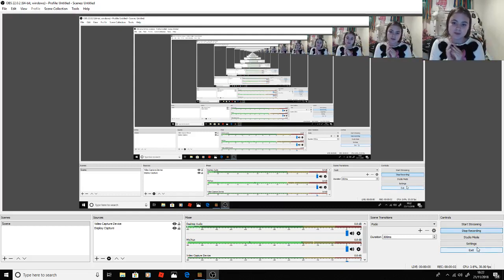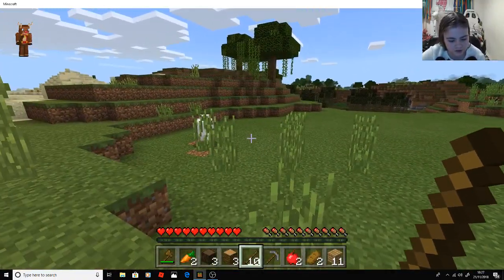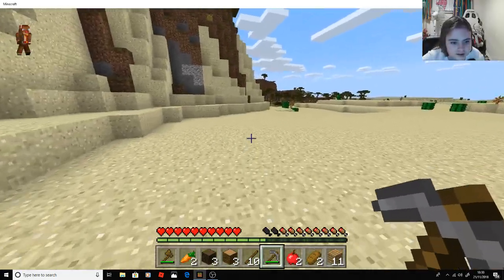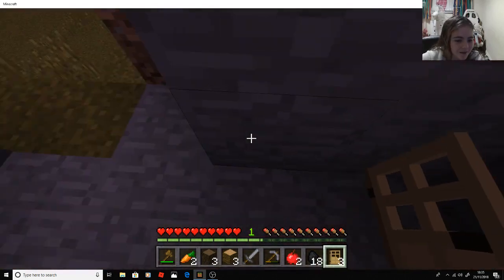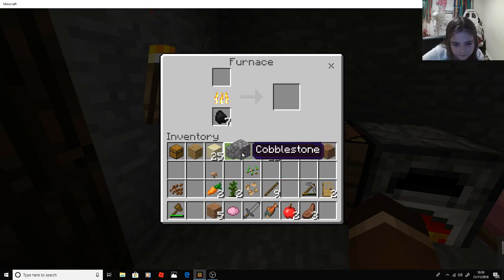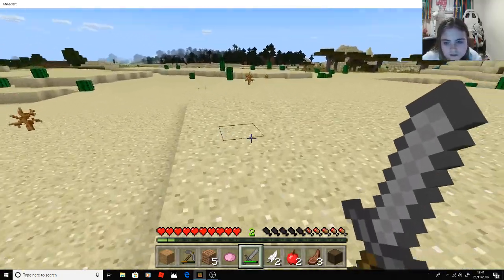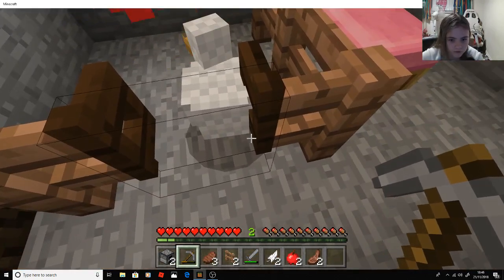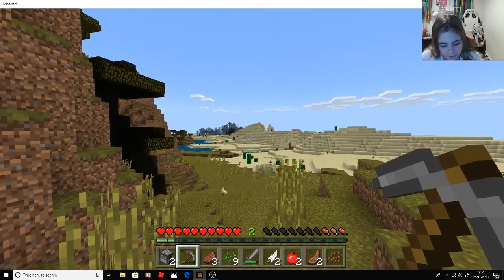Minecraft ep 1